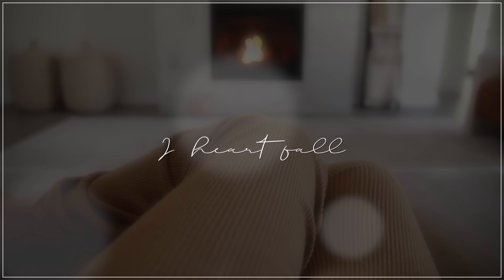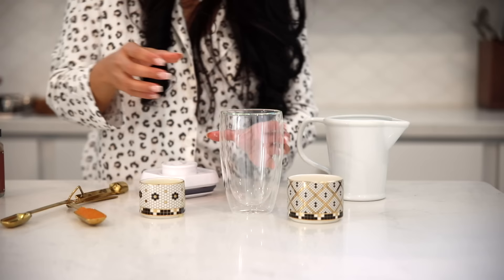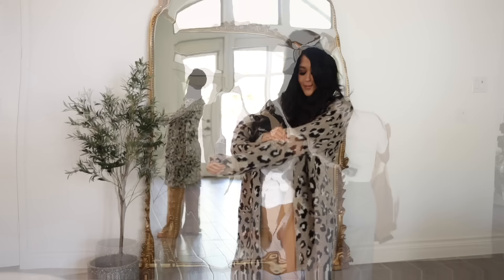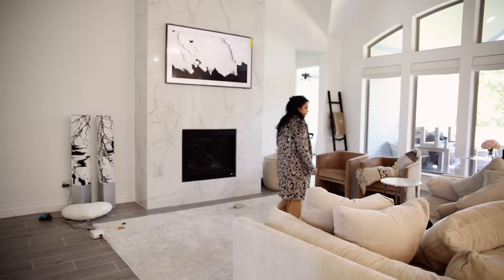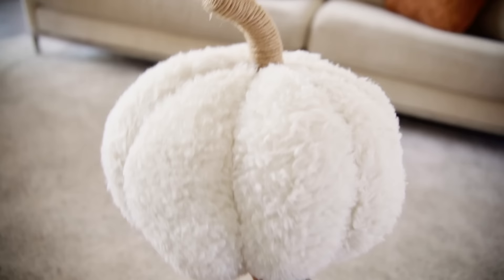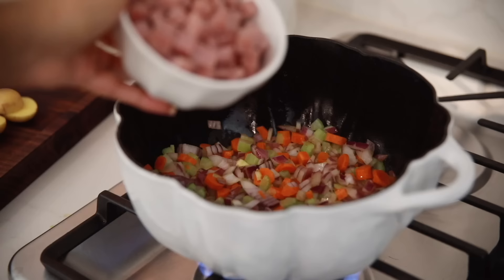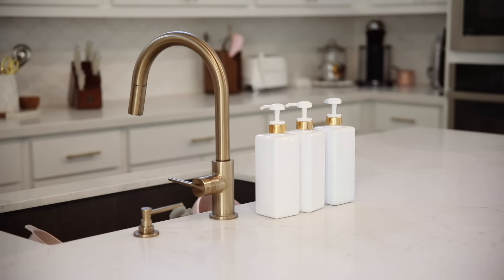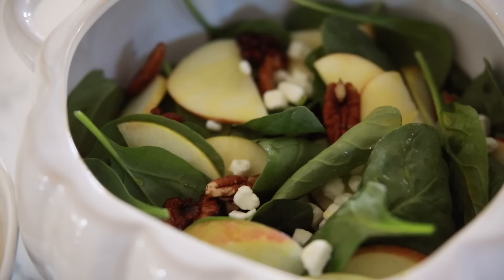First Day Of Fall Routine 2021! Fall Decor, Cozy Outfits From Kohl’s & More! MissLizHeart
Today I'm sharing my first day of fall routine! Im sharing my white chocolate pumpkin spice latte recipe and my ranch potato soup along with my cozy fall decor and cozy outfit ideas.

Mug White Chocolate Pumpkin Spice Latte
3 Tablespoons white choclate chips
1-2 Tablespoon of pumpkin puree
1/2 Cup of milk
1 Tablespoon of condensed milk
1 cup of coffee
dash of pumpkin pie spice
Microwave milk for 1 minute then add chocolate chips and microwave 30 seconds at a time until the chocolate is melted. Add pumpkin pie spice, pumpkin puree, coffee, condensed milk and top with more pumpkin pie spice.

Ranch Potato Soup Recipe
1.5 lbs gold potato
8 oz  cubed ham
3 tablespoons of butter
3 Tablespoons of flour
2 carrots
1 celery stalk
1/2 red onion
2 cloves of garlic
4 Tablespoons of ranch
1/2 teaspoon or more of chicken boullion
1/2 cup of heavy cream